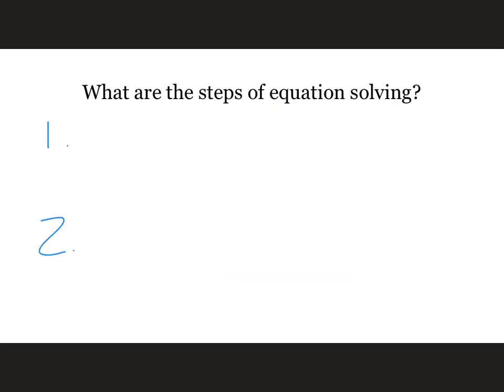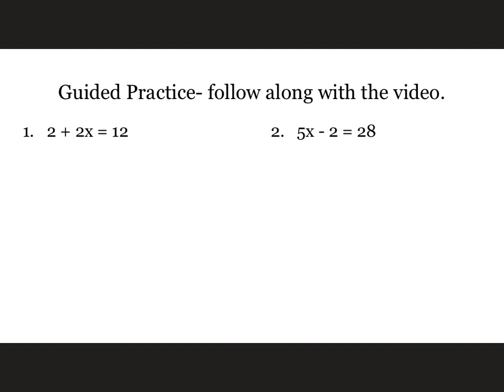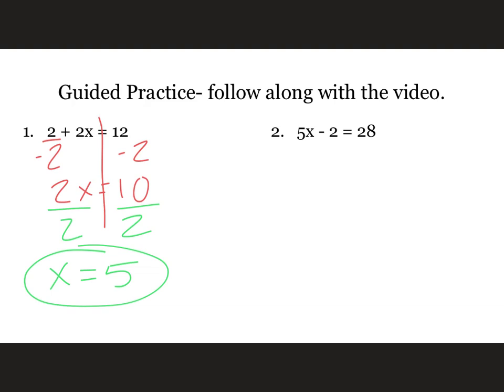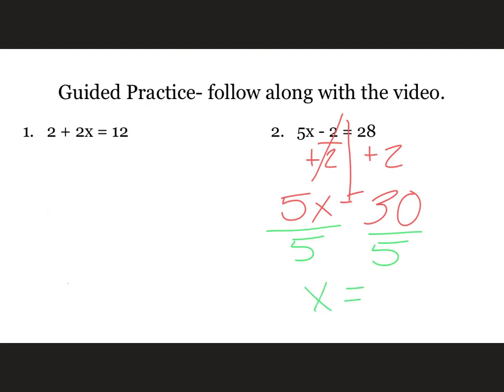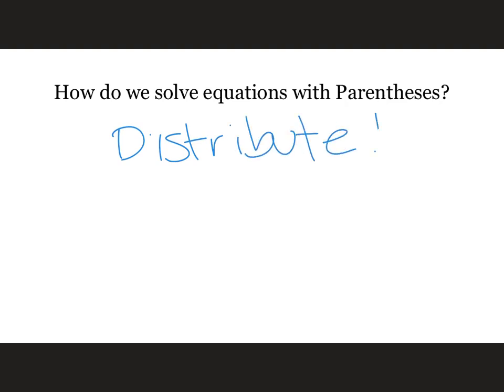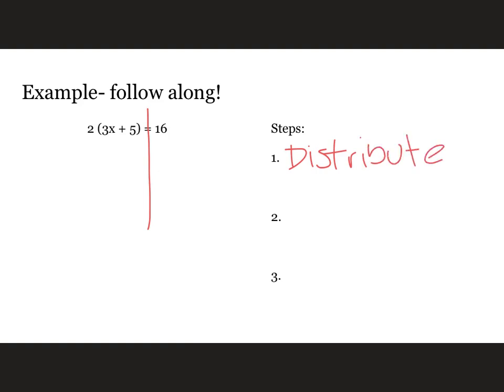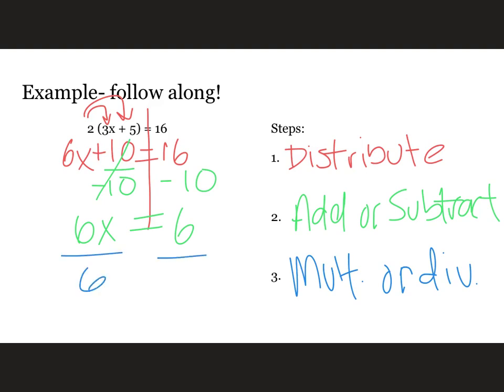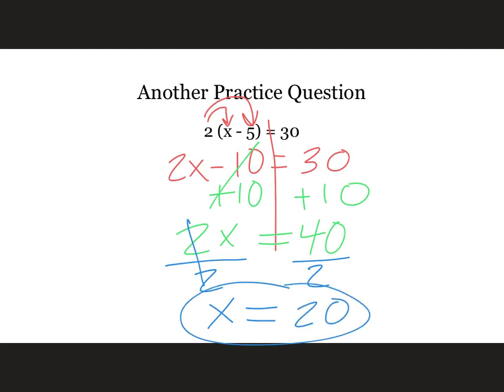Review of Equation Solving Day 1